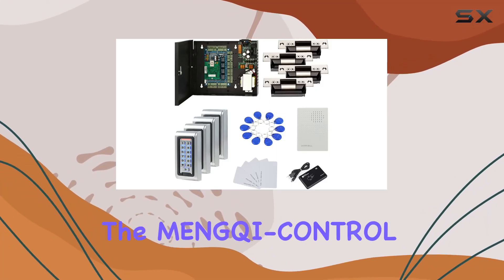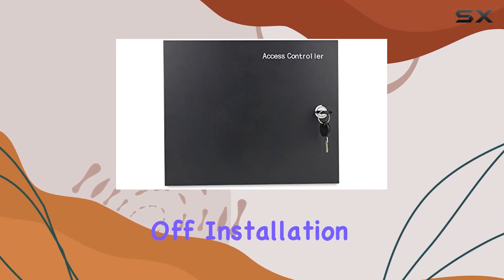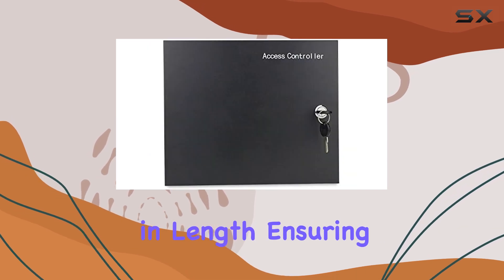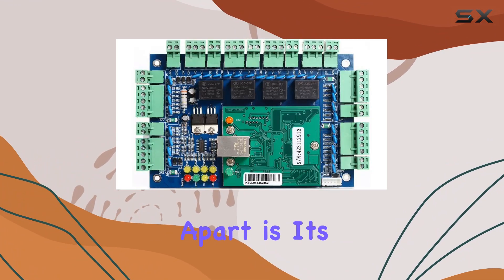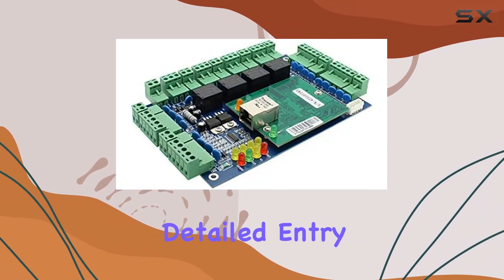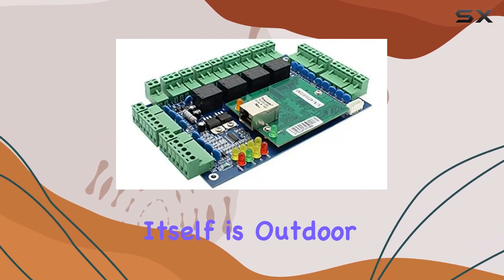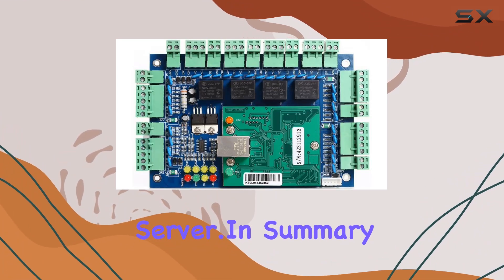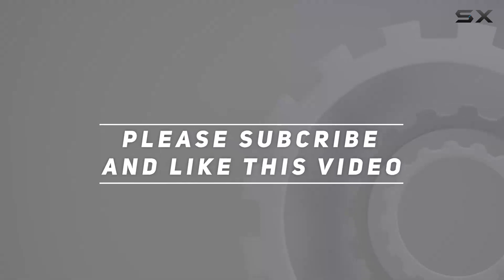Advanced Access Control System with Smartphone Support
0:00 Intro
0:06 Review

Things that we mentioned in this video:
MENGQI-CONTROL Waterproof Metal Keypad : B07D575HN8